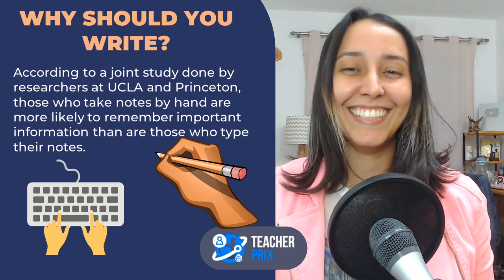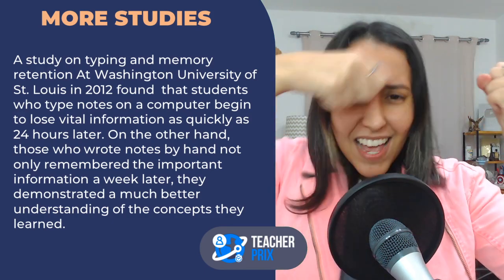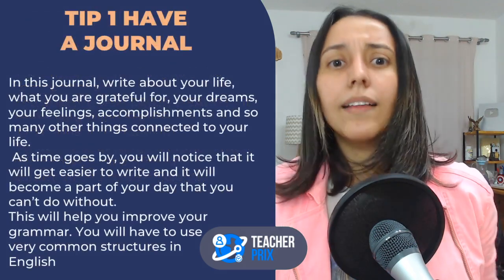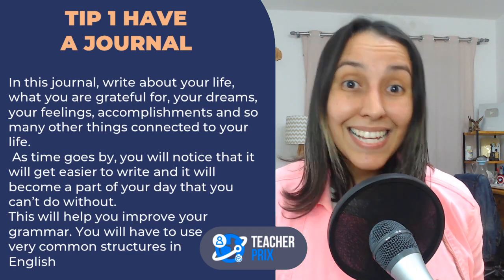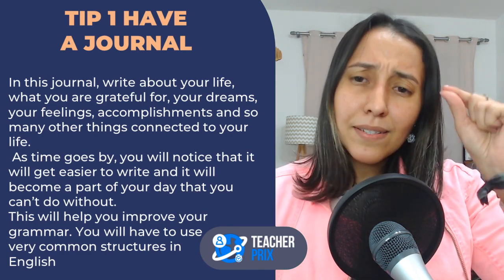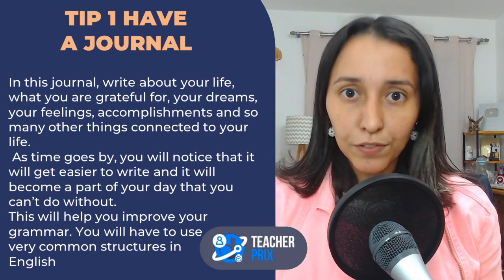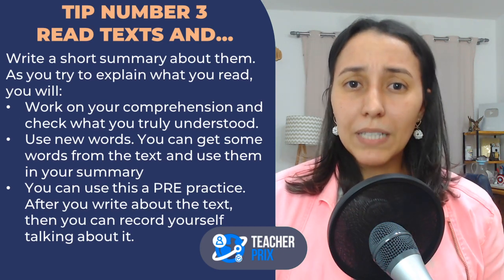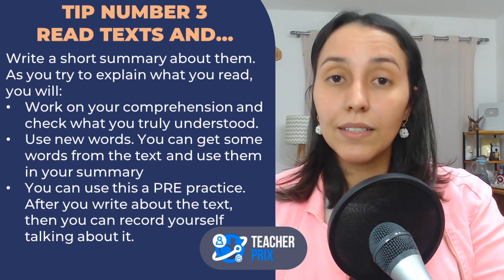How To Practice And Improve Your English Writing - 3 Tips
In this English lesson, I am going to give you an idea of how to practice your English writing and improve your writing skills in English.
Many students don't think writing is important.
Writing in English will help you use the grammar you study, the vocabulary you learn and put English into practice.
Writing will also stimulate your physical memory and keep your brain sharp. That is to say, writing in the long run will help you remember information.
Other studies show that writing improves people's ability to communicate.
So in this English video, I am going to show 3 things you can do to practice your English writing. These 3 tips to improve your writing will help you if you put them into practice
This is a video for pre-intermediate and intermediate speakers.